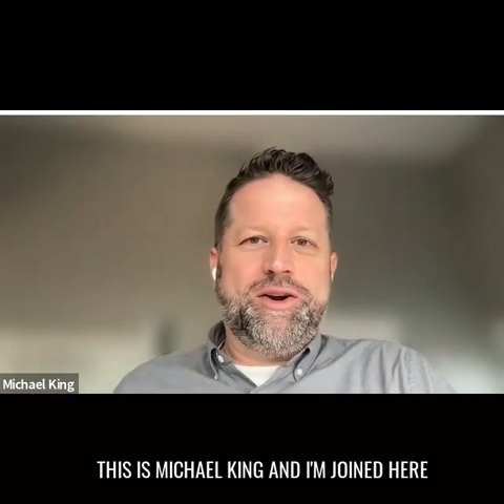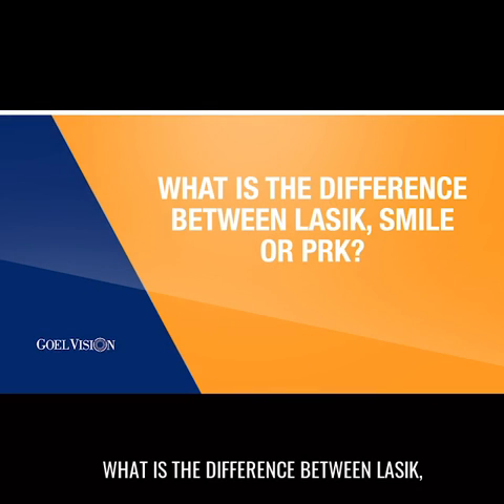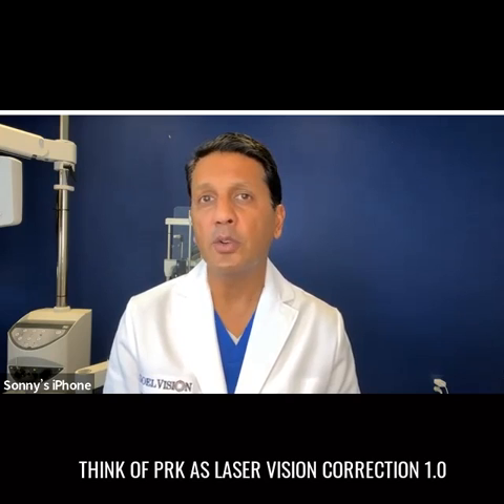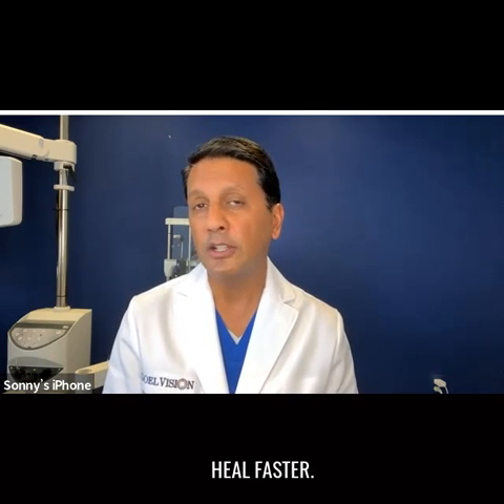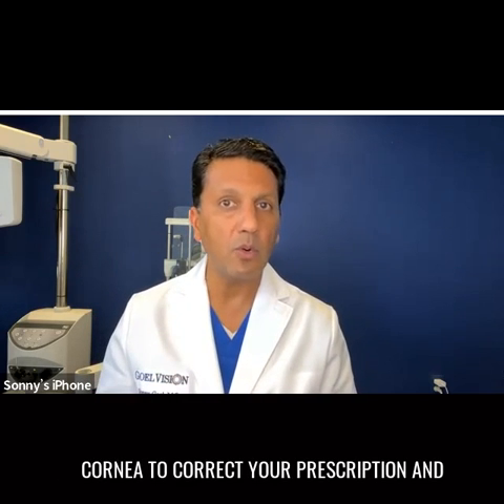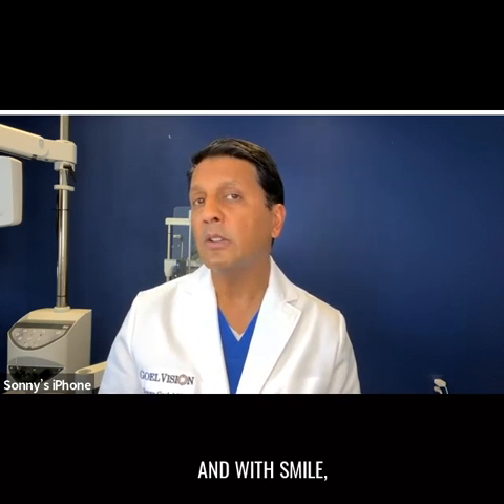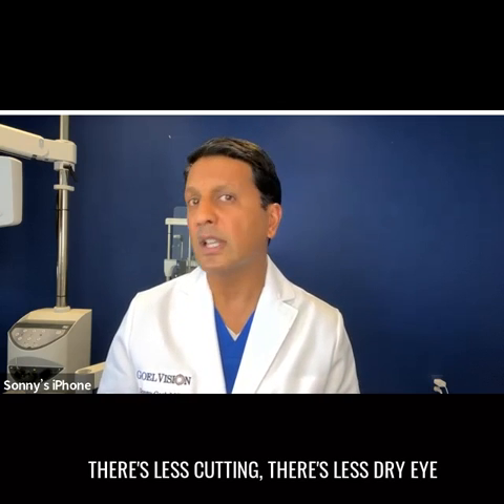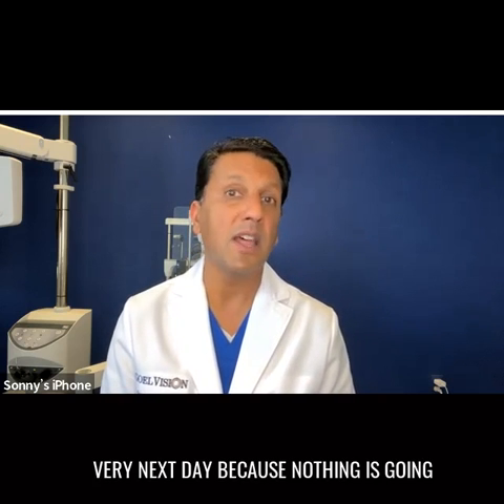What is the Difference Between LASIK, SMILE or PRK? | Goel Vision | Baltimore, Maryland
Goel Vision

Dr. Michael King and Dr. Sonny Goel discuss one of the most common questions regarding laser vision correction. Learn more about each procedure, what results you can expect, and just what makes LASIK, SMILE and PRK different.

Led by Dr. Sonny Goel, one of the most experienced laser eye surgeons in the country who has performed over 100,000 LASIK procedures, Goel Vision offers many vision correction procedures including LASIK, SMILE eye surgery, refractive lens exchange (RLE), PRK, cataract surgery, ICL, IOL and more.

Goel Vision - Baltimore
1104 Kenilworth Drive, Suite 200 Towson, MD 21204

Goel Vision - Columbia
8850 Columbia 100 Parkway, Suite 101 Columbia, MD 21045